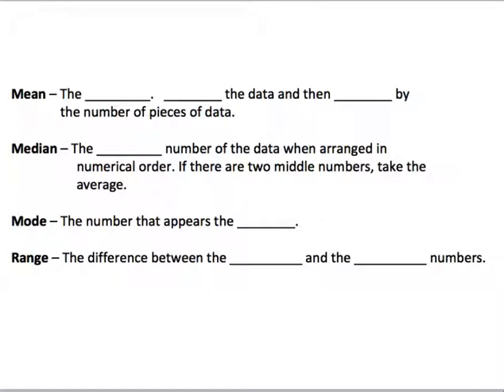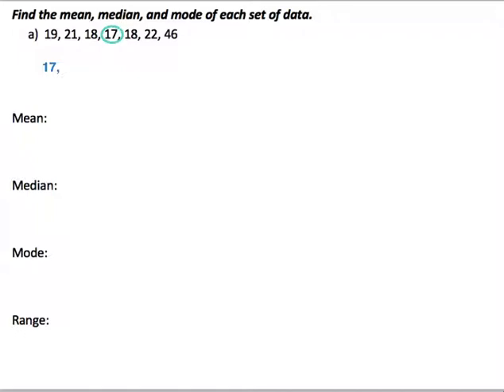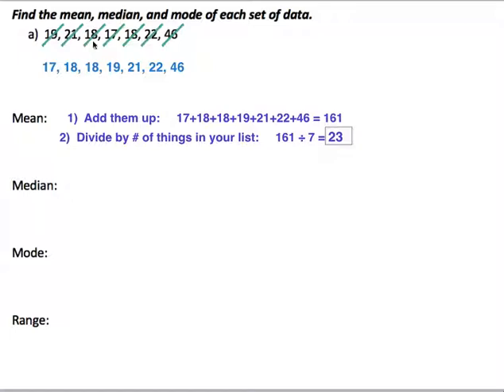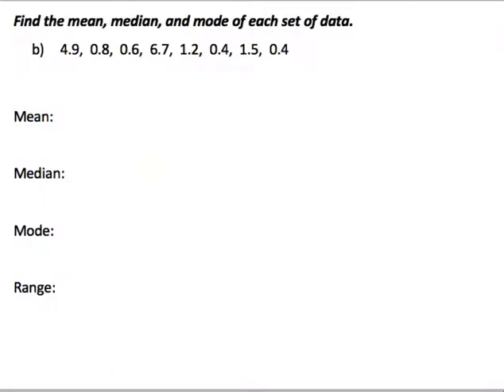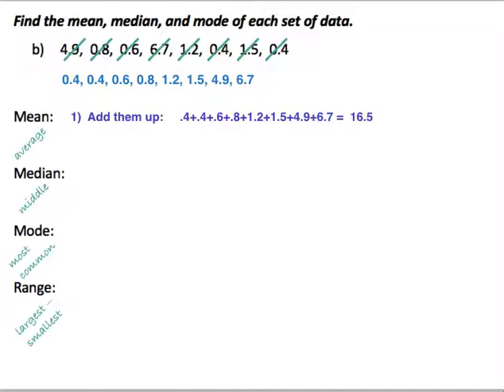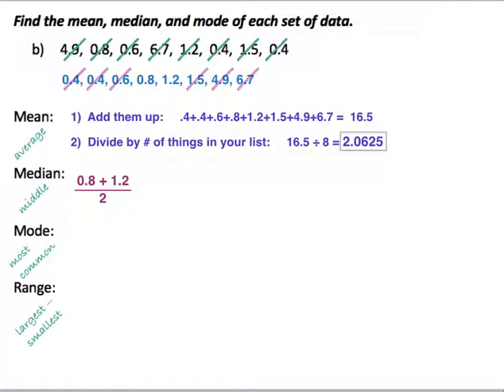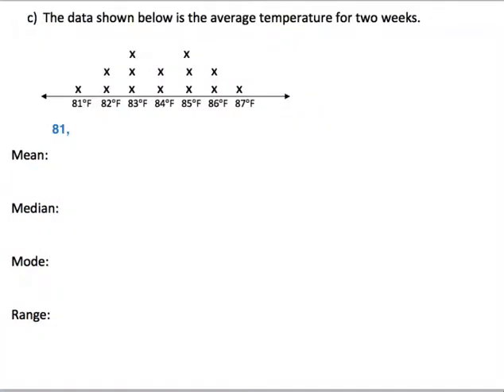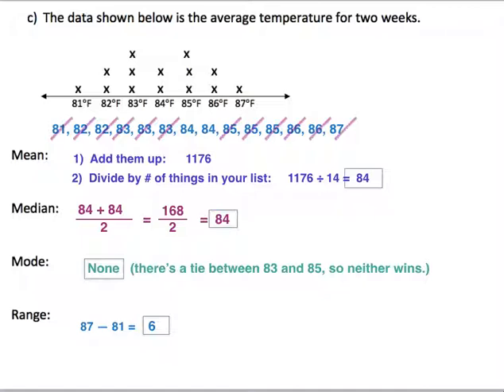3.3 Algebra Notes